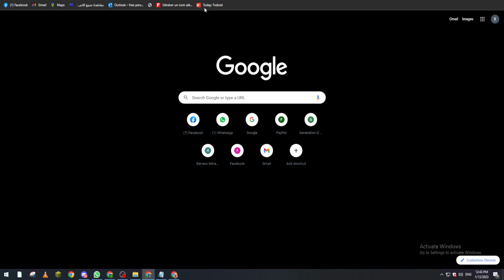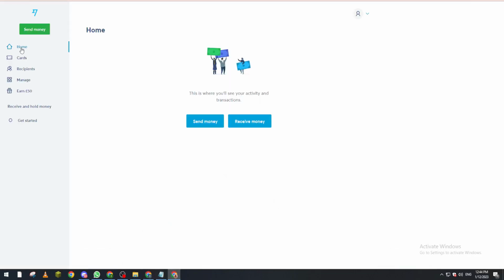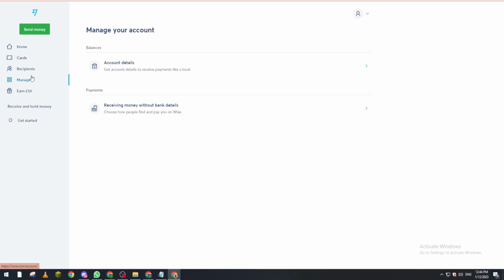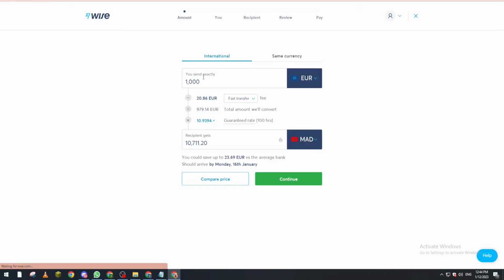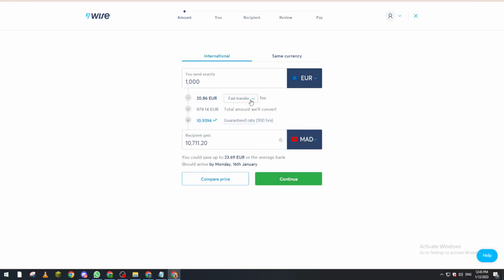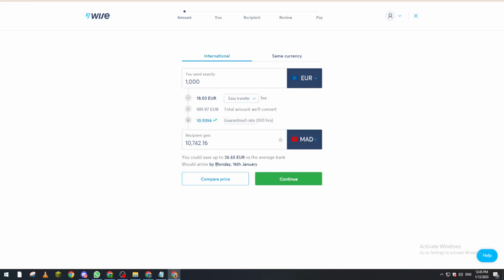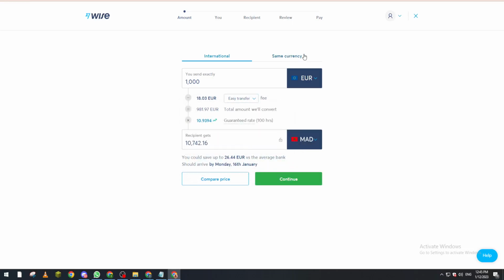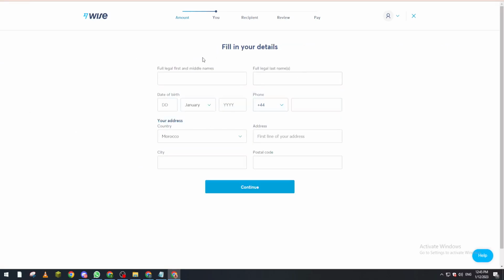How To Transfer Money Between Accounts Wise Tutorial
Today we talk about transferwise review,money transfer,wise money transfer,how does transferwise work,how to use wise